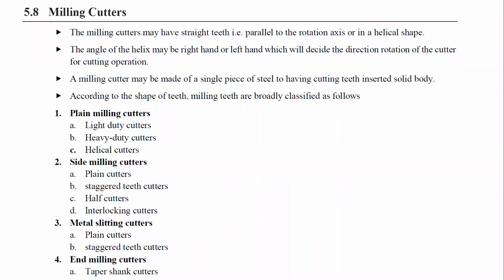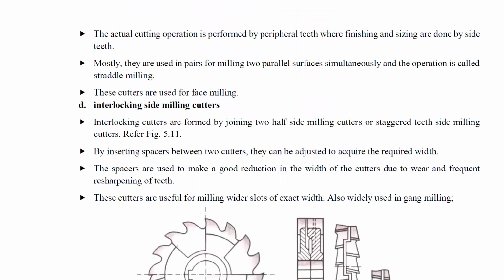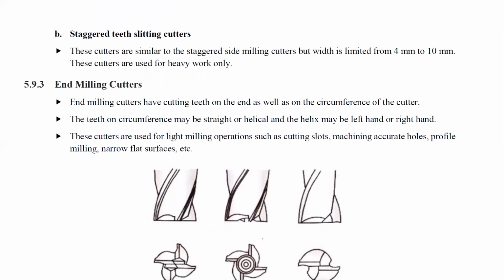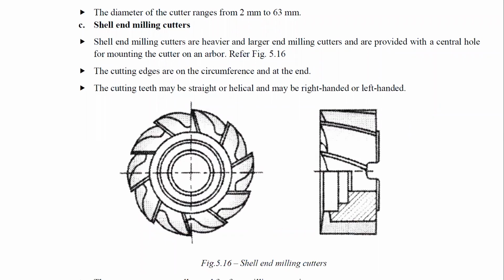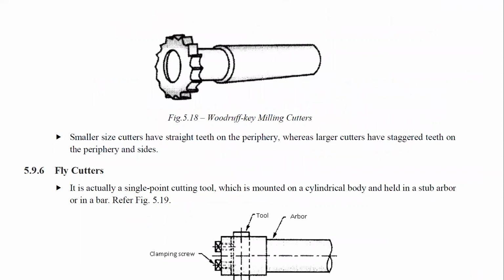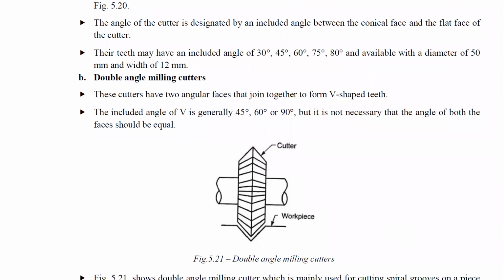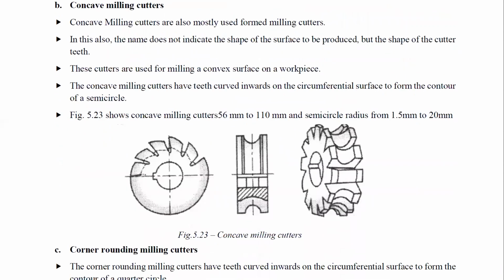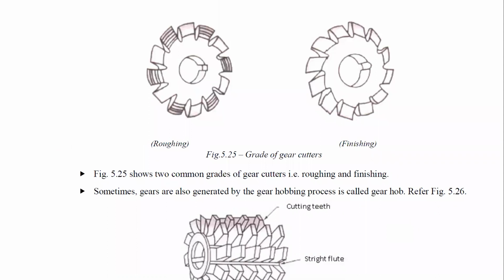MP LEC 33 | Types of Milling Cutters